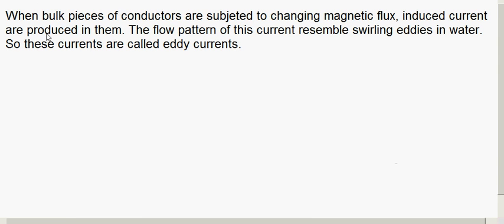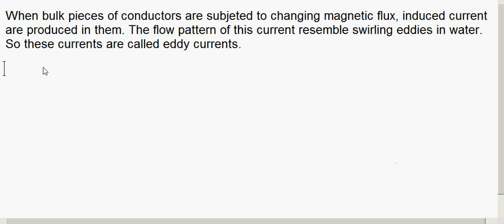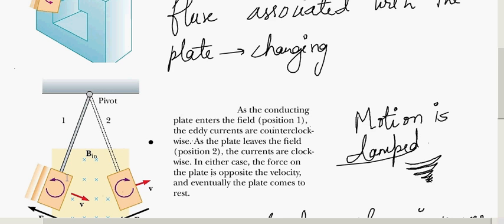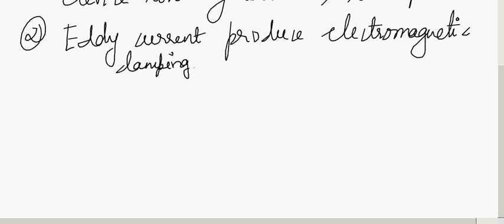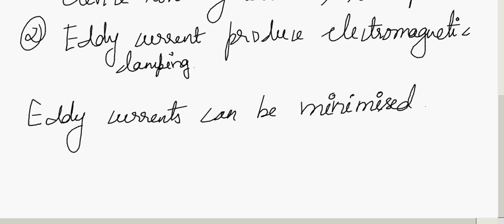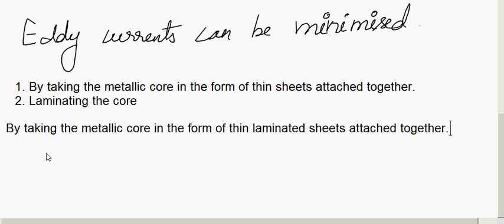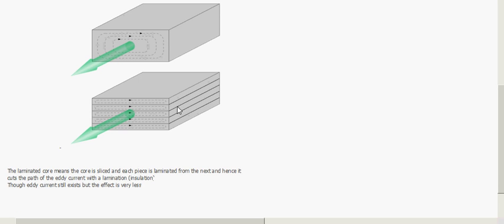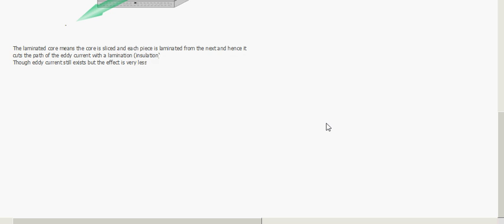CBSE Class XII - Physics / Electromagnetic Induction/Eddy current/02